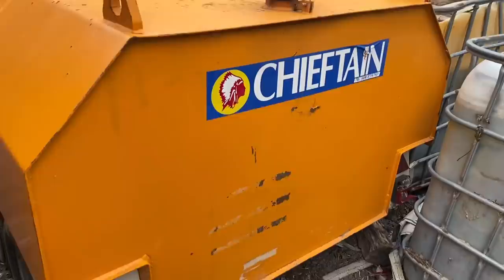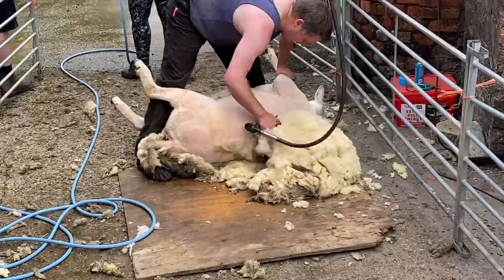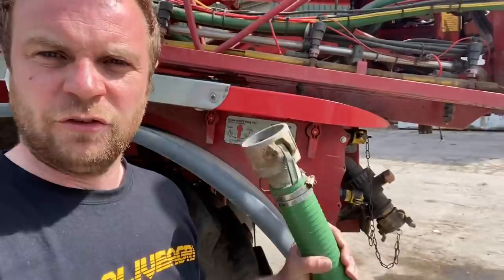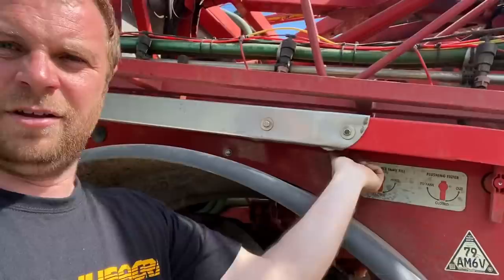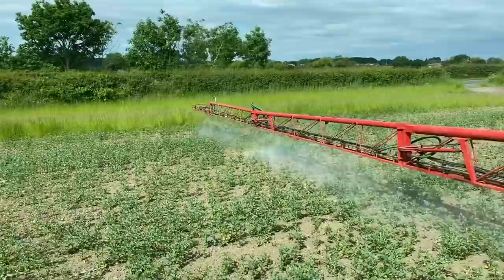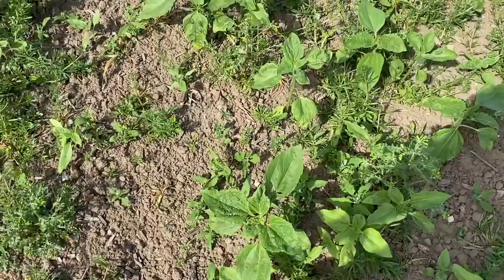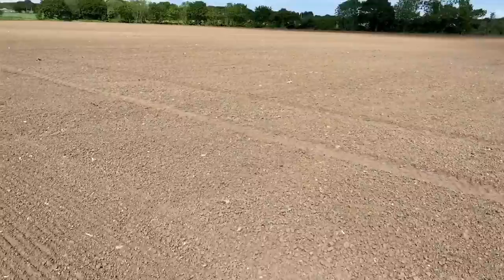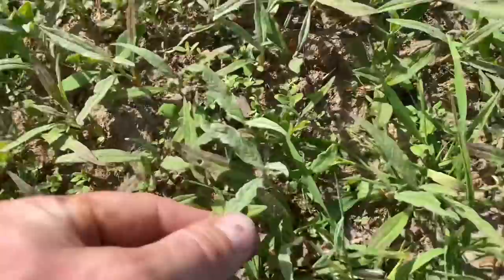Day441 OLLYBLOGS RAM GETS SHEARED SWEETCORN OUT THE GROUND AND CORNFLOWERS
Sheep shearing
Bateman clean out
Moving a car with a telehandler
Sweet corn and cornflowers growing